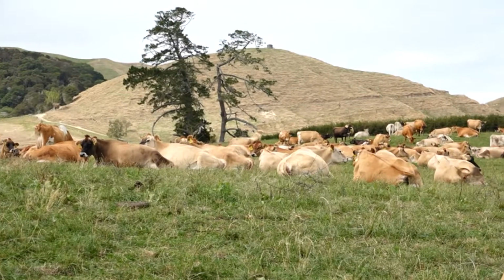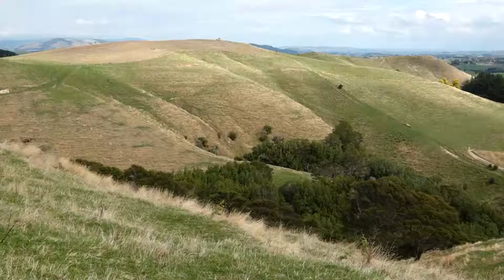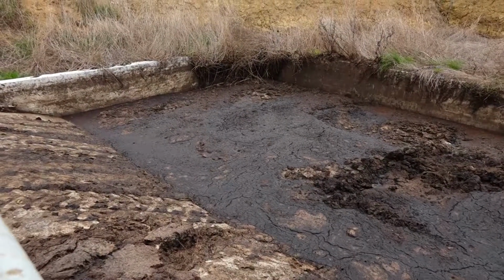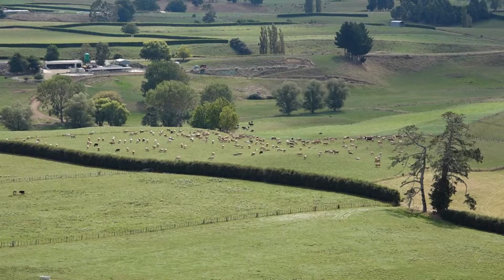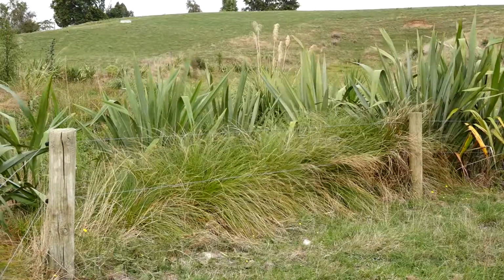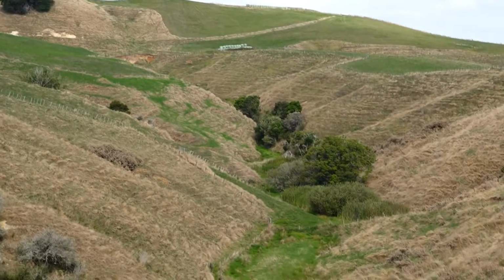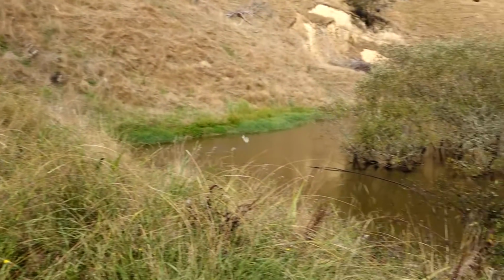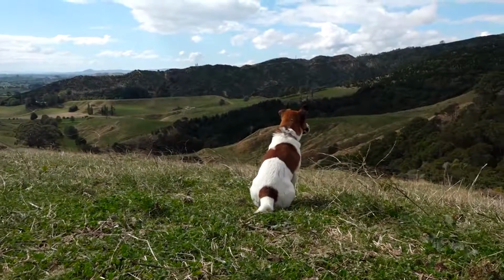Thinking Forward - Season One - Ep2: Innovative and Sustainable Dairying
We visit an environmentally-friendly dairy farm in the Waipa district and find out that big doesn’t have to mean bad!

This farm is producing 500kg per cow while breaking or outperforming traditional norms. They have also been nominated for an Environment Award.